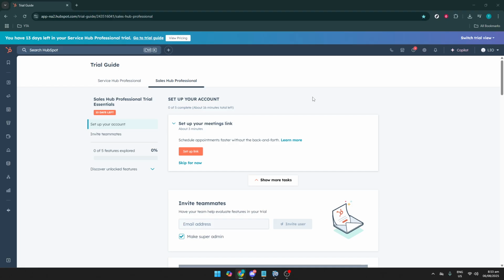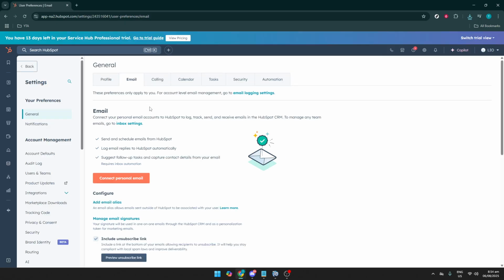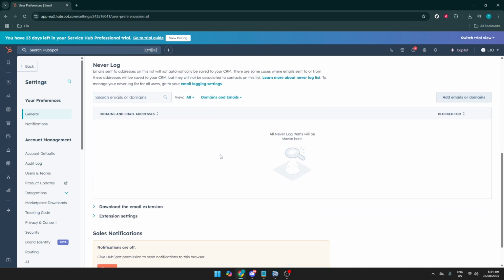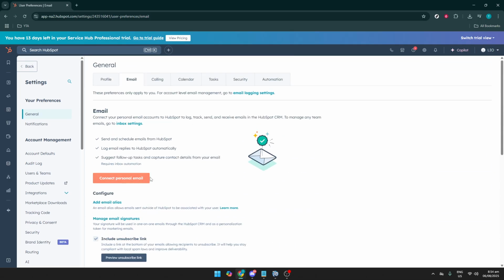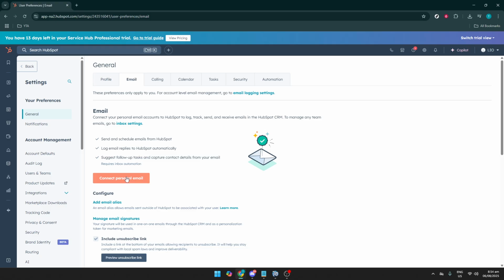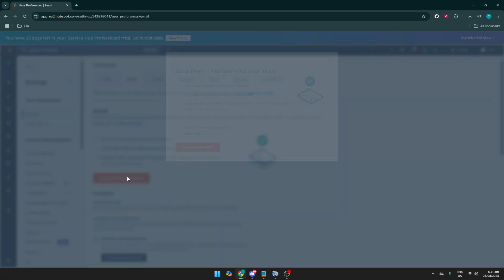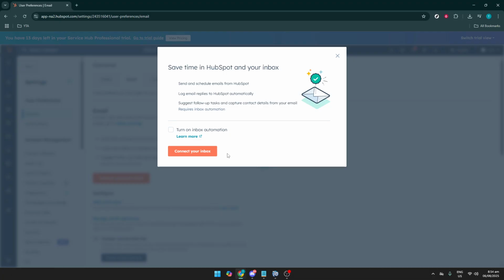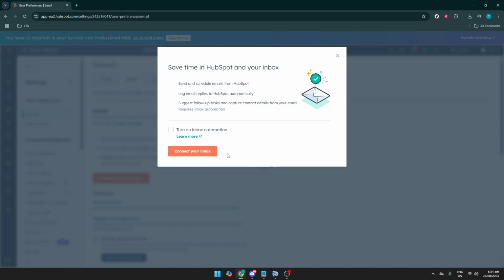HubSpot How to Connect Email Inbox Easily and Correctly 2025